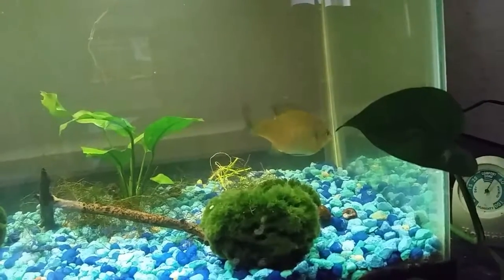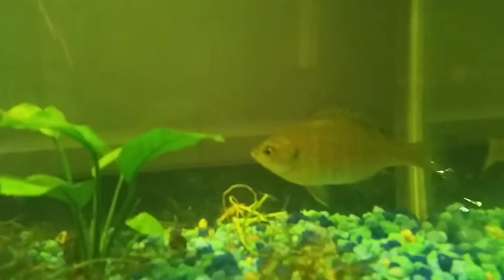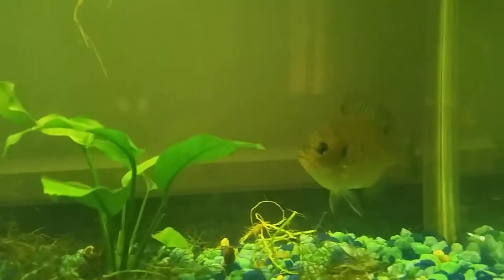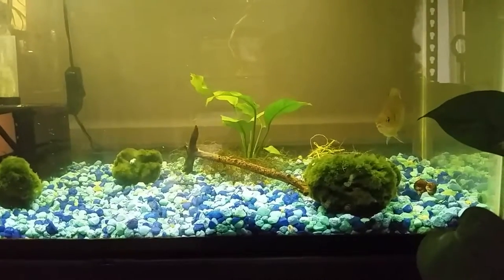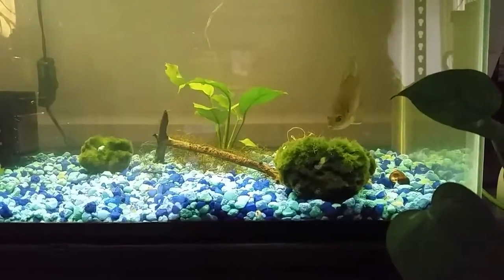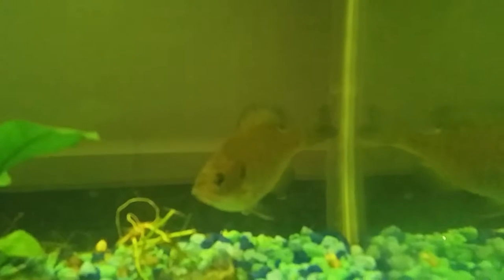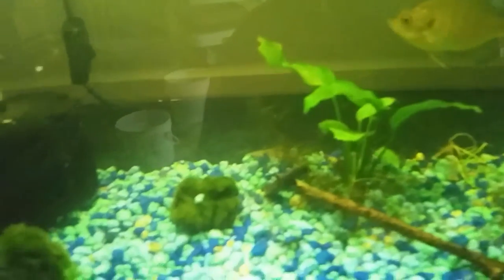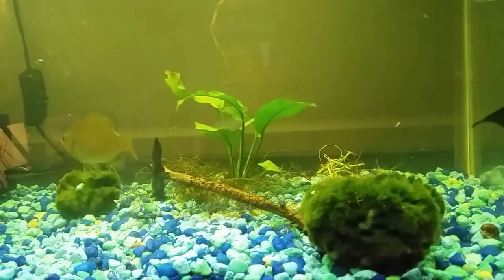Water Fleas and a Wild Caught Bluegill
What are water fleas, and what can you do about them? Check out this video to find out what they are and what I did to get rid of them, and to get to watch a gorgeous little bluegill doing her thing. She's a sweetie. Well, not really. She's a bully, but I love her. :)